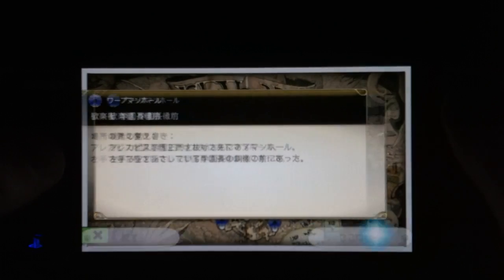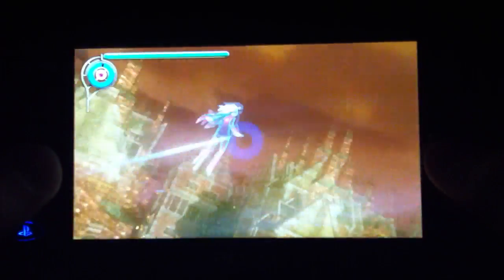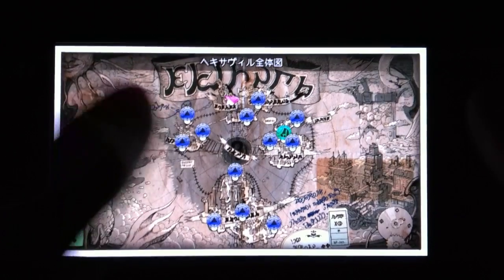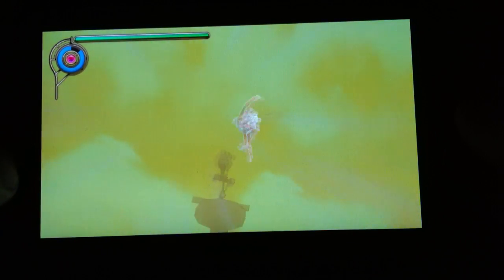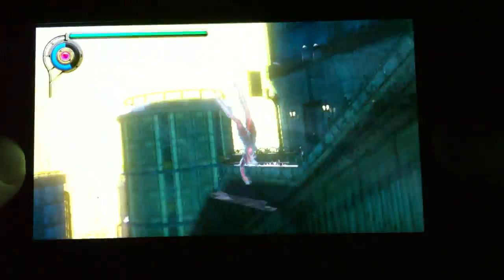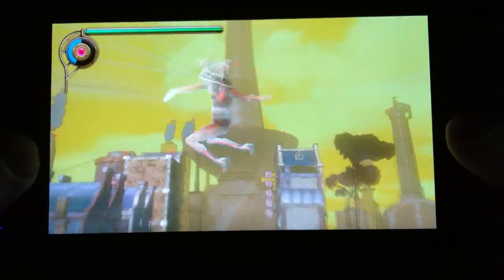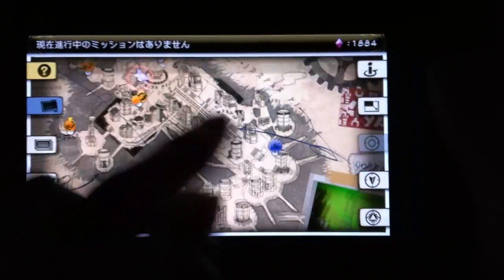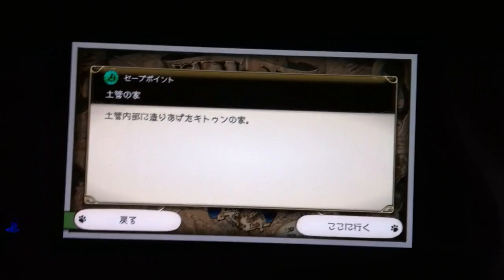Playstation Vita Gravity Daze (Rush) - Tour of the Main Areas (no story spoilers)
Here is a tour of all of the main areas in Gravity Daze, with commentary. There are NO STORY SPOILERS but if you are sensitive to simply seeing what areas of the game look like, you might want to navigate away. Otherwise, come, stay, and bask in the beauty of Gravity Daze!